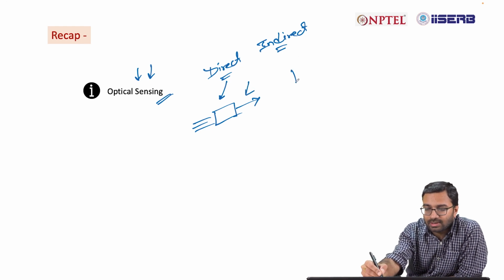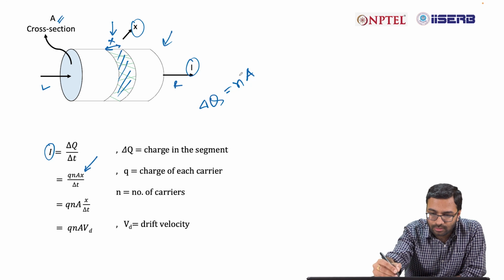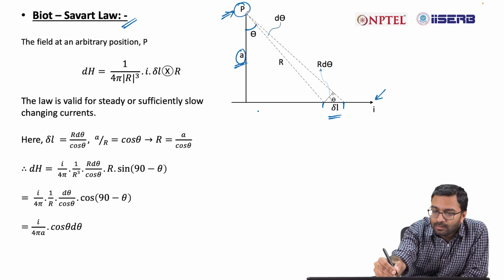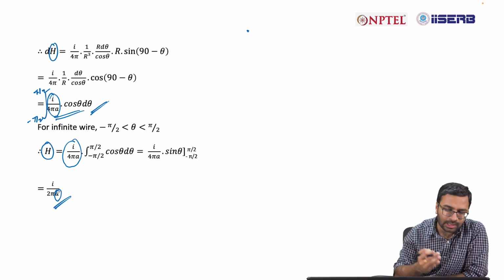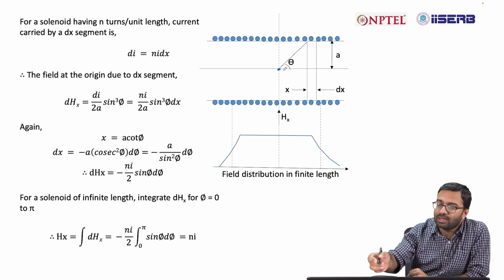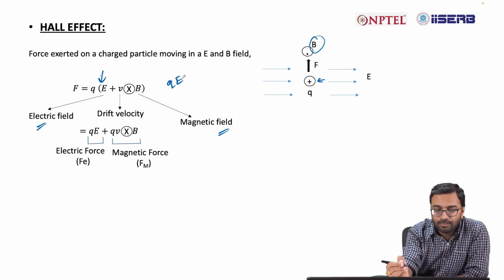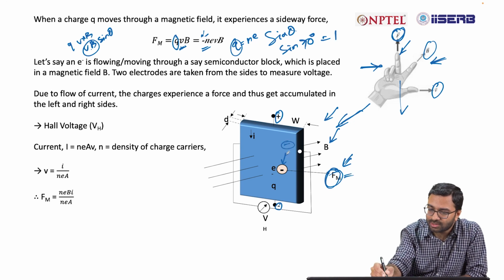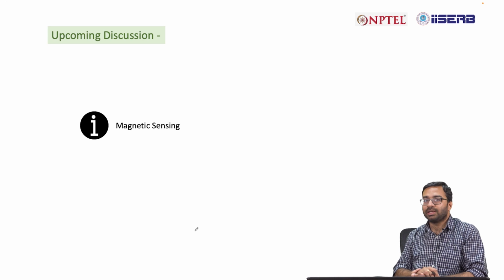Physics of Magnetic Sensors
1. Biot Savart's law
2. Magnetic Field due to a Current loop
3. Magnetic Field due to a solenoid
4. Hall Effect